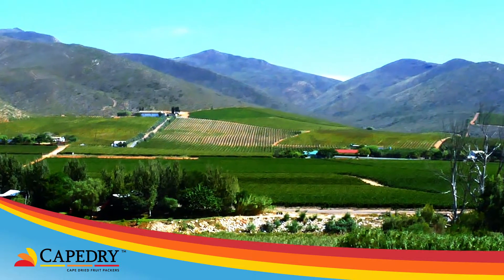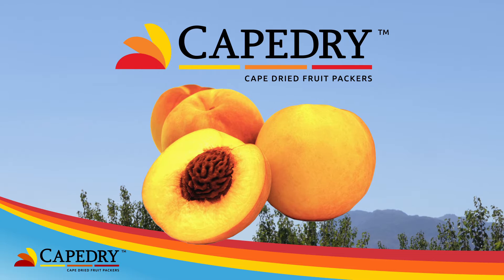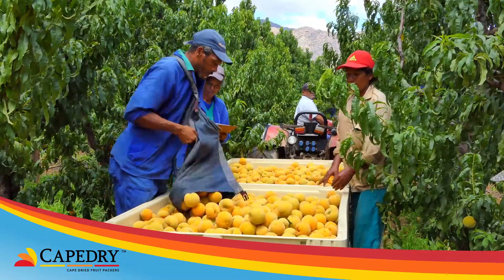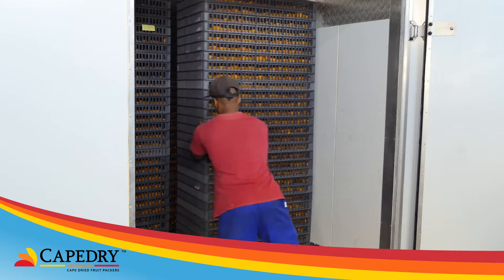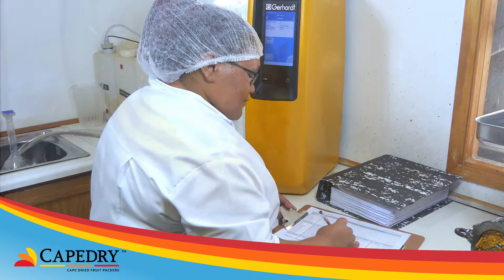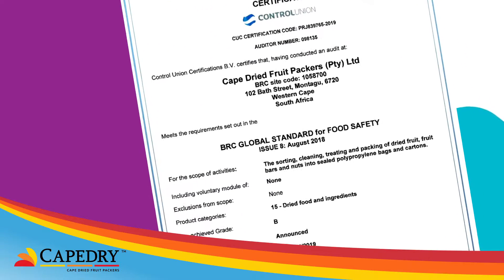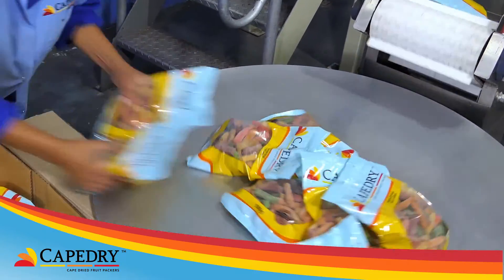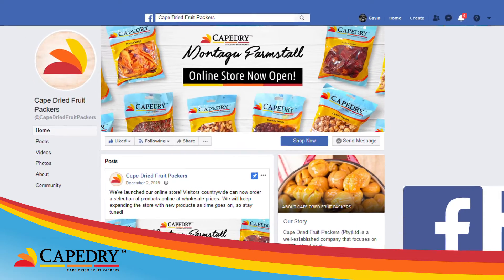Cape Dried Fruit Packers | Capedry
Cape Dried Fruit Packers is South Africa’s second-largest exporter of dried Cape tree fruit, shipping a third of the country’s total production to overseas markets. Our superior storage facilities and careful management of stock allow us to supply top quality products all year round.

To meet our customers’ varied needs, we provide a range of dried tree fruits for export, as well as local markets in the following grades: choice grade, standard grade and manufacturing grade.